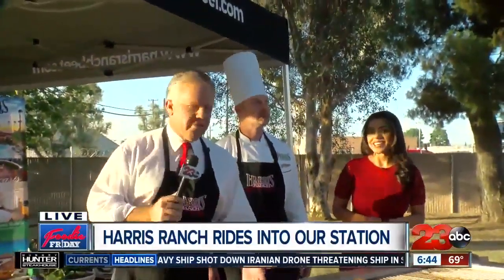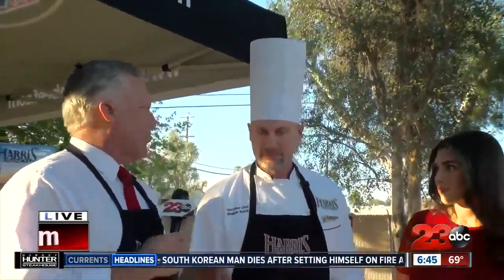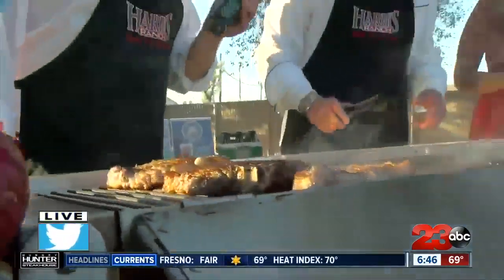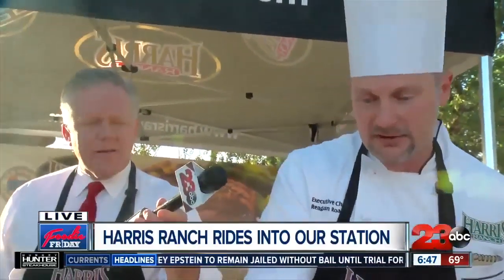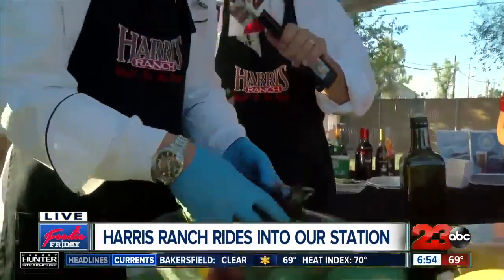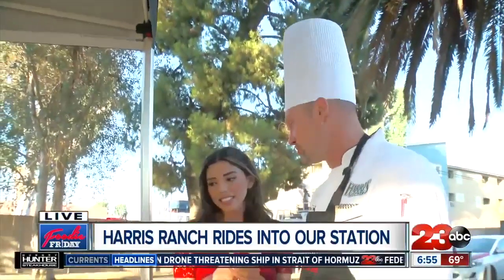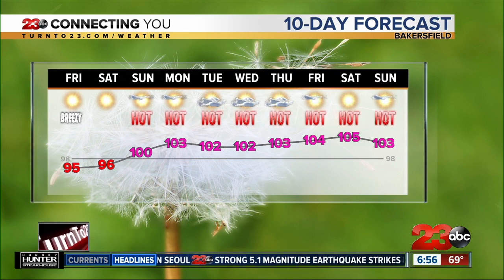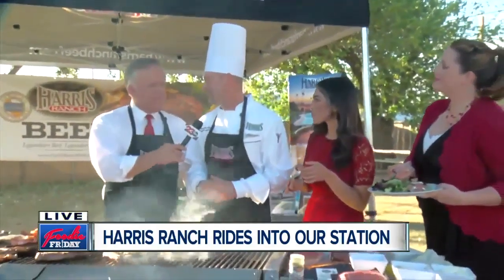Harris Ranch shows us how to grill the perfect New York steak